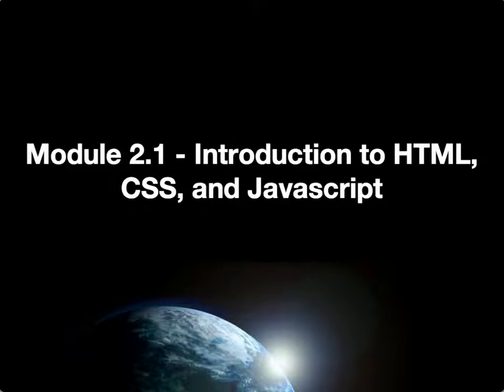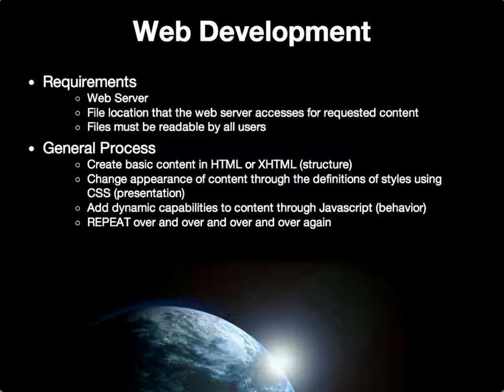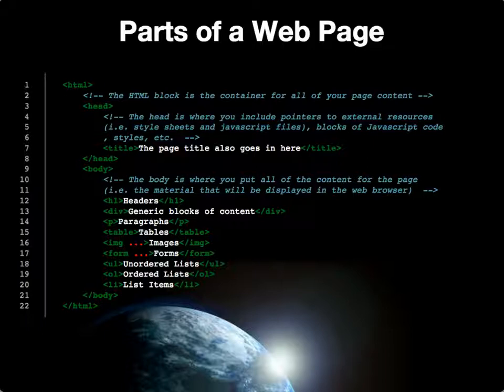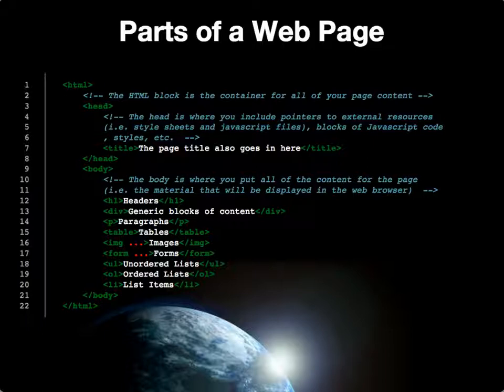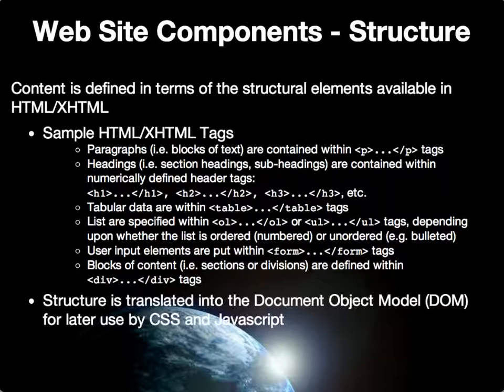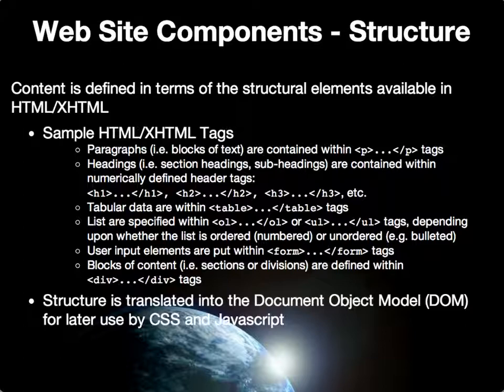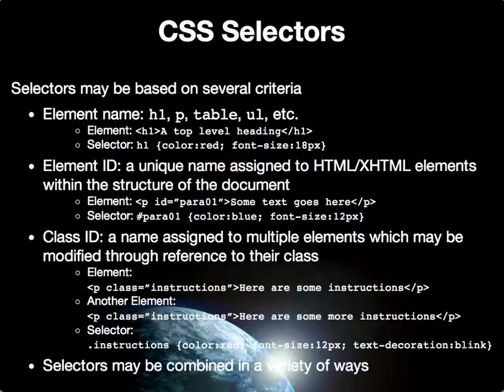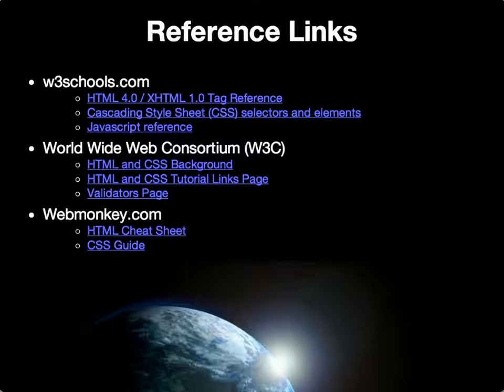GEOG485 585 Lecture 2 - Introduction to HTML, CSS and Javascript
This is a recorded lecture for UNM's Geography 485L/585L Class - Internet Mapping. It provides an introduction to the basic concepts of web page structure and content defined using HTML, styling and presentation using CSS, and interactivity and behavior through Javascript.